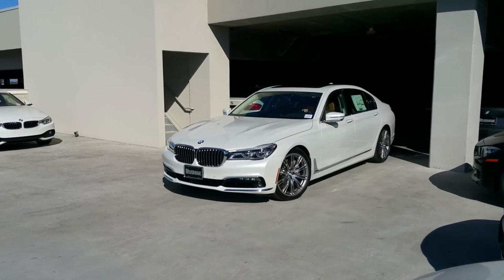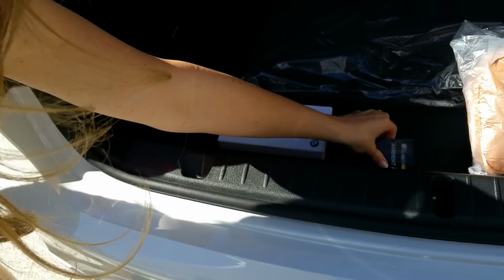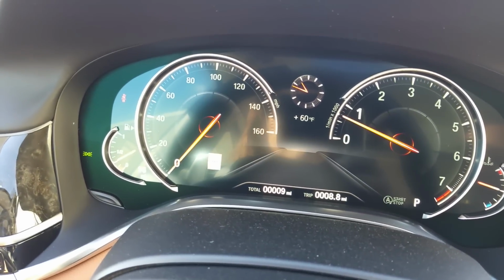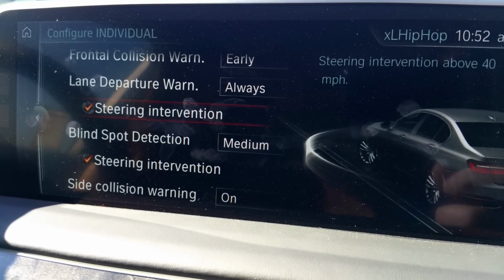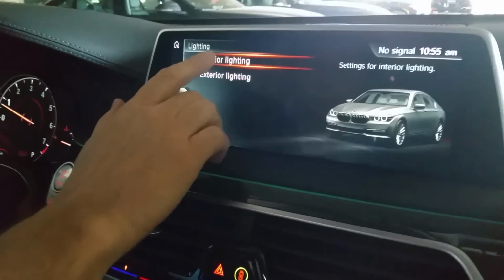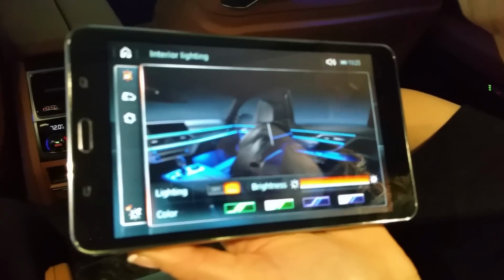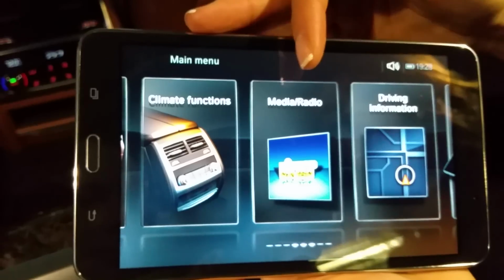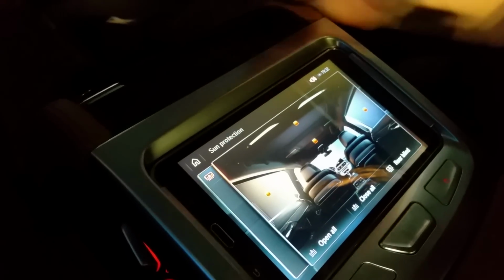NEW BMW 750i with 20" Individual Wheels / BMW 750xi Review / BMW 7 series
Next Generation 2016 BMW 750xi Review with 20 inch Individual wheels. It has Rear Luxury Seating Package with Cold Weather. 7" Touch Command Tablet. 0 to 60 in 4.3 seconds!  BMW Review. Car Review. Thumbs Up. *** PLEASE NOTE - If the BMW is equipped with Active Cruise Control with Stop & Go - the vehicle will come to a complete stop if needed to in traffic situations. ***  Trish's instagram is BMW_TRISHA